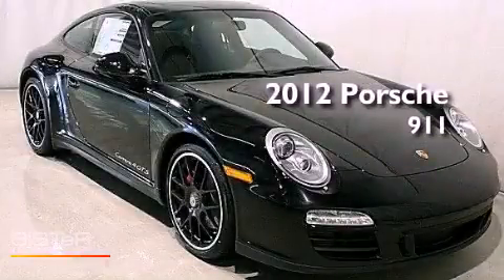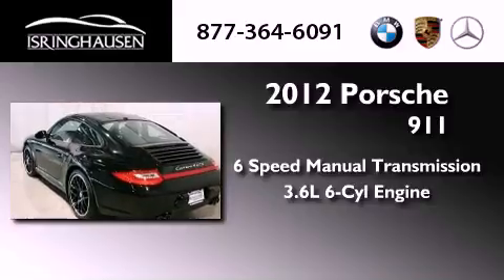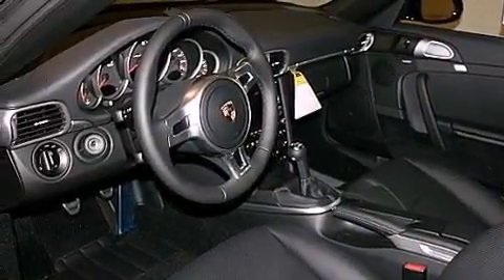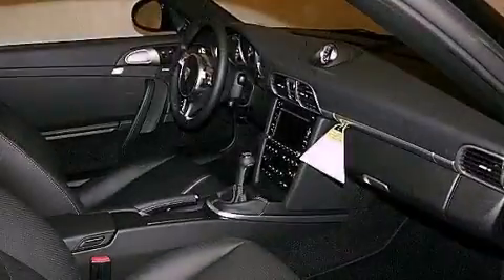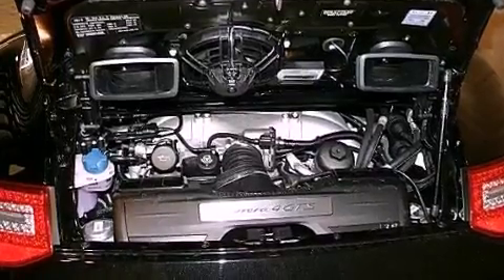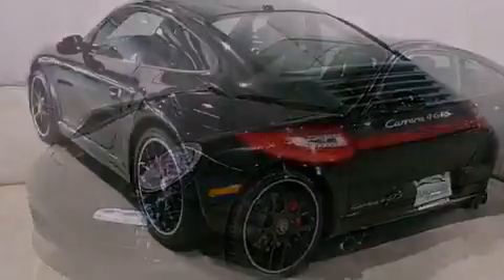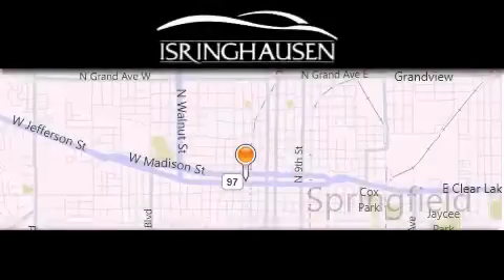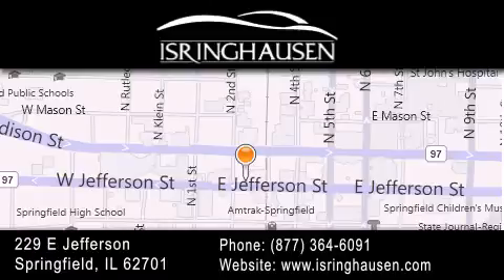2012 Porsche 911 Peoria IL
Year : 2012
 Make : Porsche
 Model : 911
 Engine : Gas Flat 6 3.6L/219
 Trans . : Manual
 Exterior : Black

 Interior : Black
 Stock : 720952

 2012 Porsche 911 Springfield IL